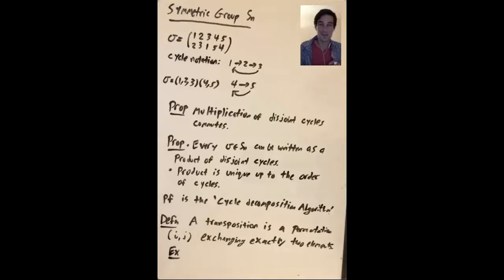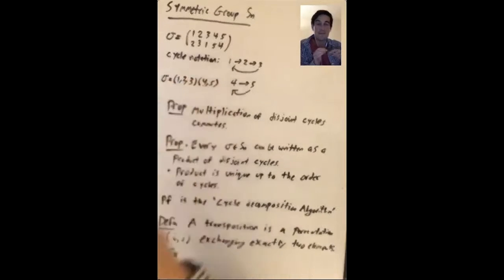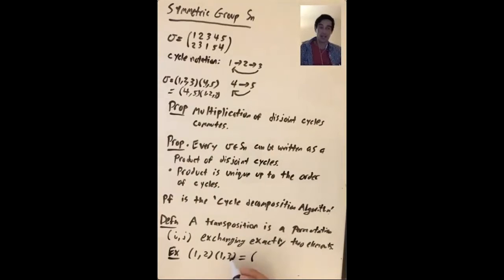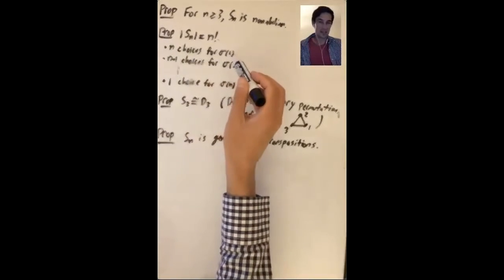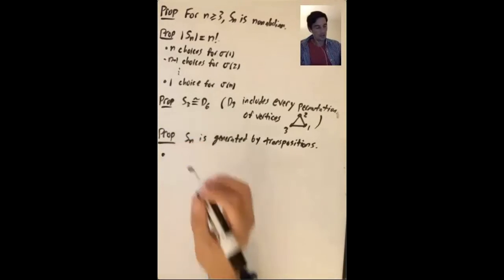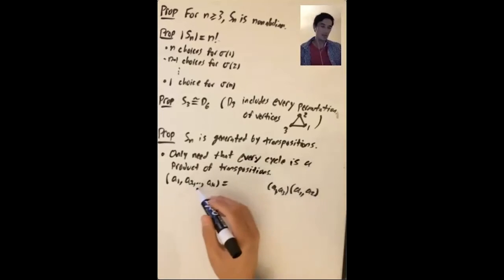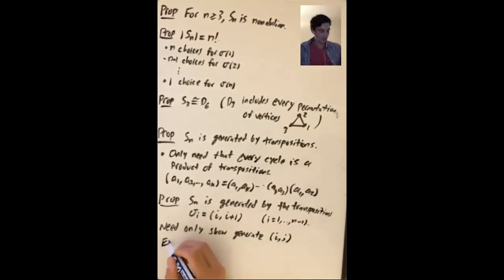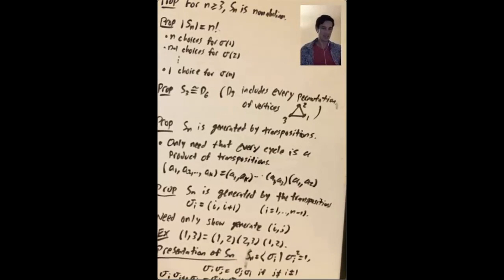Generators for the Symmetric Group (Algebra 1: Lecture 2 Video 3)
Lecture 2: In the second lecture we began a more extensive discussion of subgroups of a group.  We started by focusing on cyclic groups and their subgroups.  We then talked about the subgroup generated by a subset A.  We introduced the concept of a presentation of a group.  In order to give a presentation for the symmetric group S_n we talked about multiplication of permutations and generators of S_n.  We then define the Lattice of Subgroups of a group and gave some examples.

Reading: Several of the results about cyclic groups that we discussed are covered in Section 2.3. I also really like the presentation of this topic in this set of notes by Conrad

The discussion of Subgroups Generated by Subsets of a Group is in Section 2.4.  The Lattice of Subgroups of a Group is the topic of Section 2.5.

We have now also introduced most of the main examples of Chapter 1, except that we have not covered the material of Sections 1.6 and 1.7 yet.  We also have not yet talked about the material of Section 2.2 yet (it will be covered in Lecture 3).

At this point, I recommend that you read:
All of Chapter 0.
All of Chapter 1 except that you can skip Sections 1.6 and 1.7 for now.
All of Chapter 2 except that you can skip Section 2.2 for now.